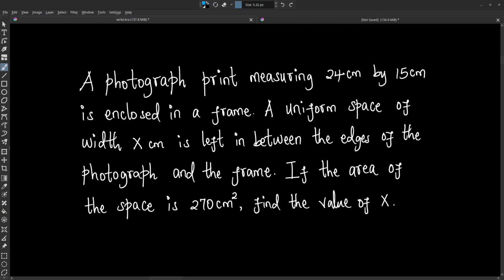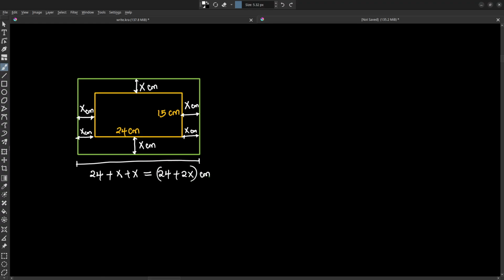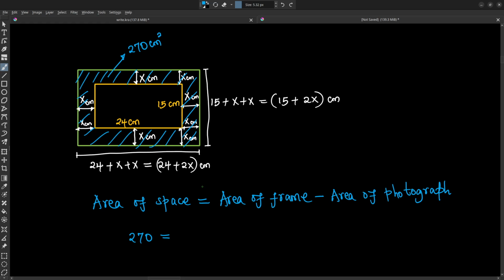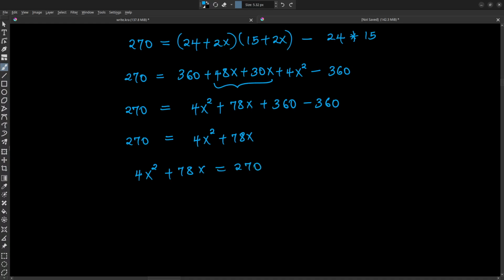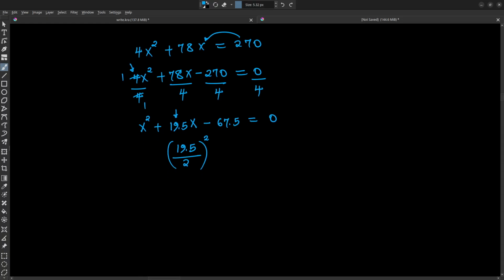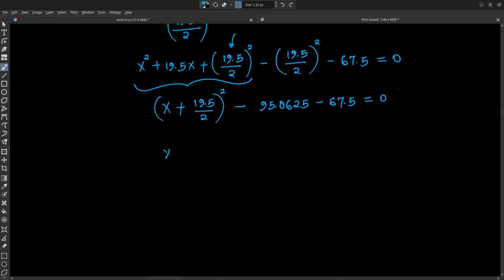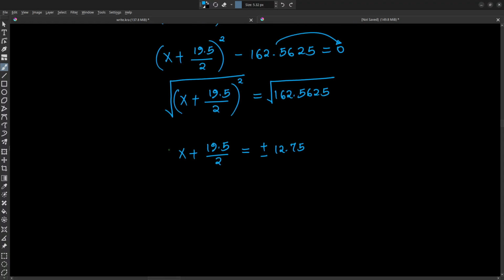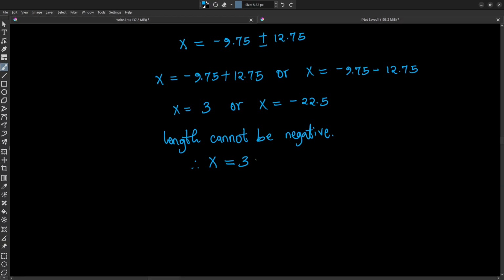find width of the uniform space between the photograph and the frame | kcse-2018-pp1-no-16